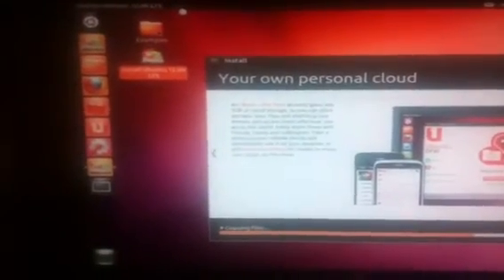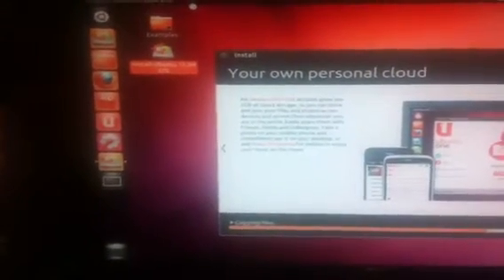Ubuntu 12.04 LTS installation test on PowerMac G5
First video of testing Ubuntu on my PowerMac G5 Dual CPU I picked up today. Downloaded the ISO and couldn't get the system to boot from the Super Drive so I swapped the cable on the drive and installed an 80 GB I had lying around. Powered it on and the drive took over. Seema to be installing. More to follow.